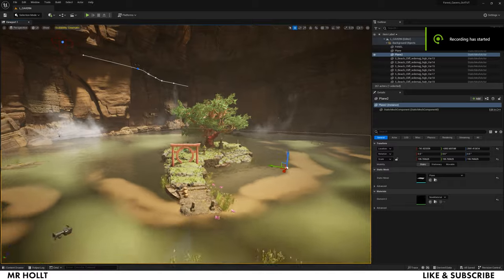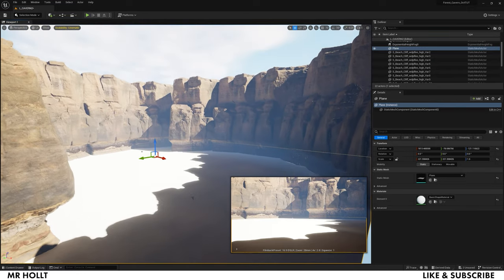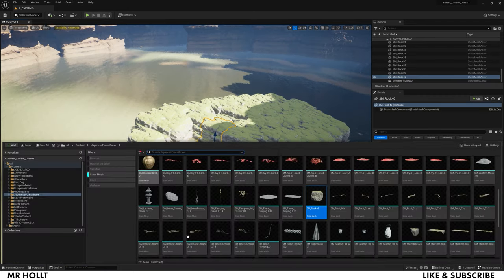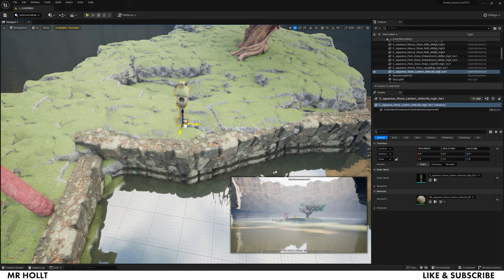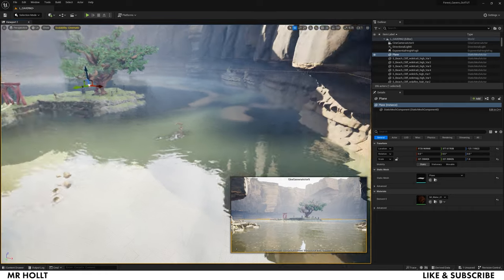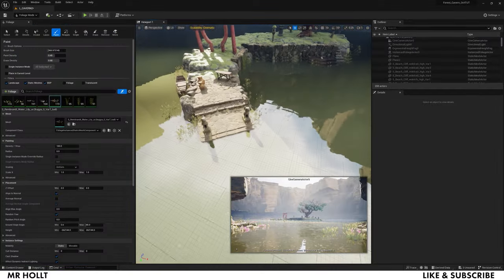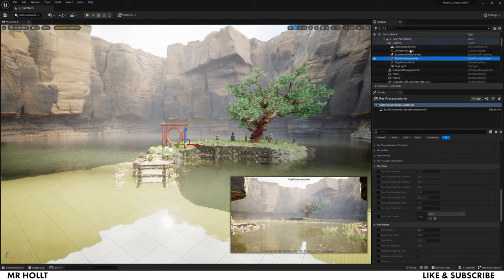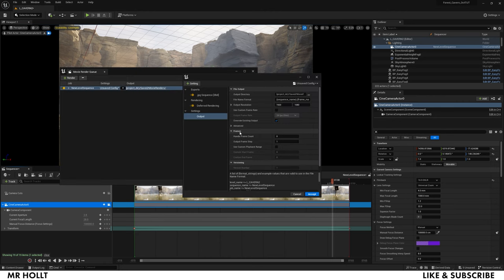NEW! Unreal Engine 5 Beginner Tutorial - UE5 2023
All the info for the FX used in this tutorial is below along with the console variables for the Export.

EXPORT CONSOLE VARIABLES
r.ScreenPercentage (Anywhere from 150-200)
r.AmbientOcclusion.Denoiser 0
r.AmbientOcclusion.Denoiser.TemporalAccumulation 0
r.DiffuseIndirect.Denoiser 0
r.Reflections.Denoiser 0
r.Reflection.Denoiser.TemporalAccumulation 0
r.Shadow.Denoiser 0
r.Shadow.Denoiser.TemporalAccumulation 0
r.GlobalIllumination.Denoiser.TemporalAccumulation 0
r.MotionBlurQuality 4
r.MotionBlurSeparable 1
r.DepthofFieldQuality 4
r.BloomQuality 5
r.Tonemapper.Quality 5
r.RayTracing.Reflections.Shadows 2
r.RayTracing.Reflections.SamplesPerPixel 64
r.RayTracing.Shadows.SamplesPerPixel 64
r.RayTracing.GlobalIllumination.Denoiser 0